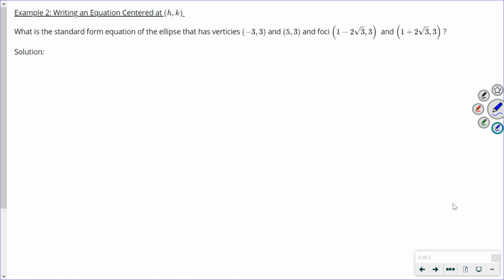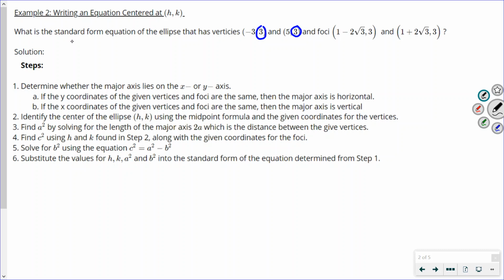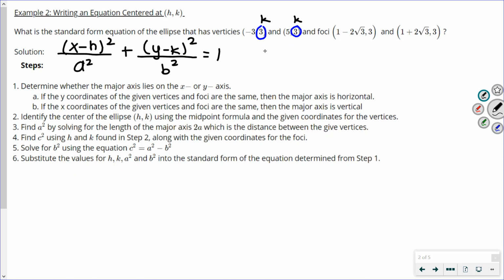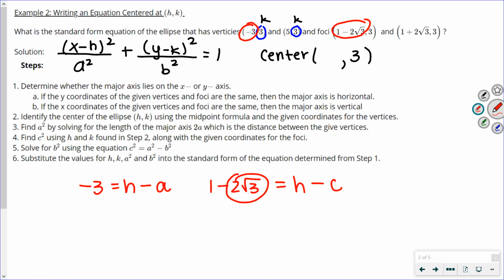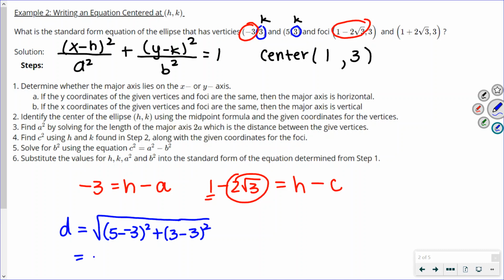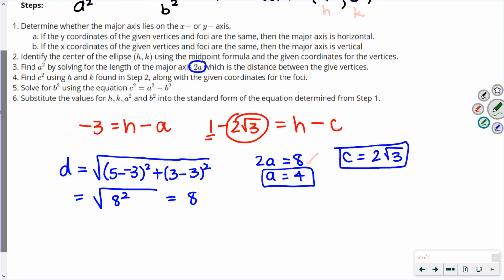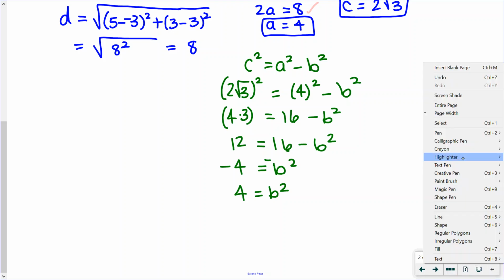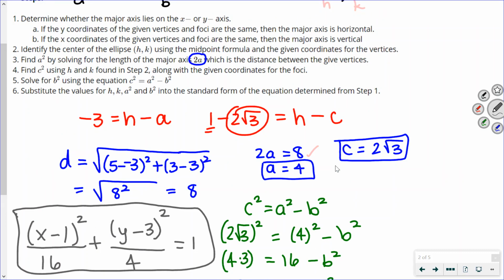Write Equation of an Ellipse Center hk